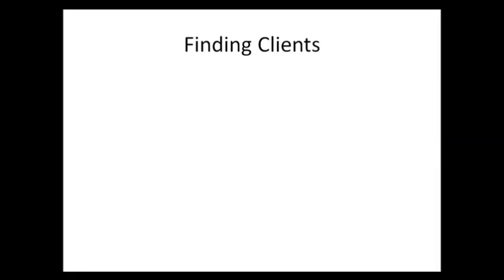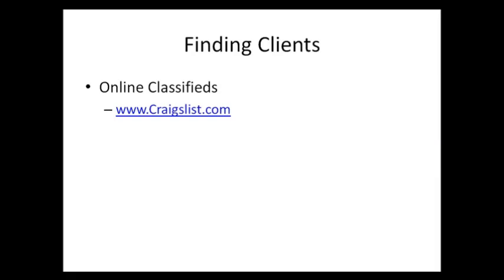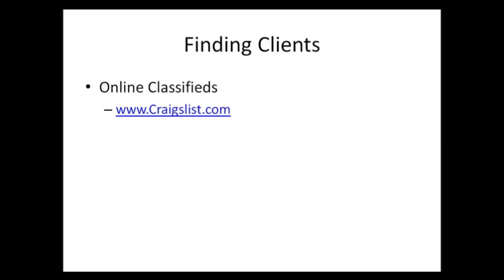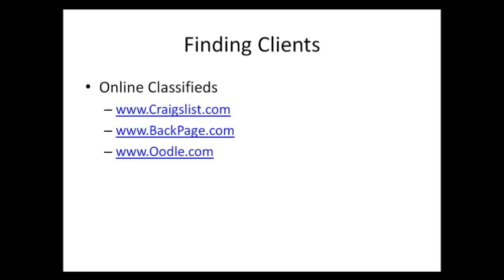Freelance Mastery 06 - More Strategies For Finding Work